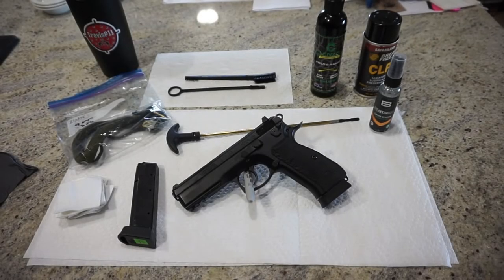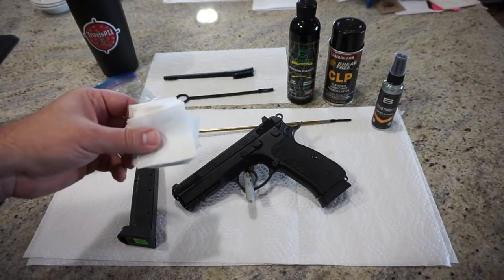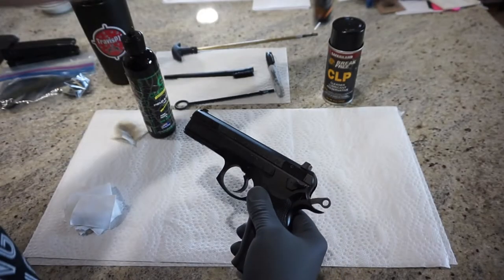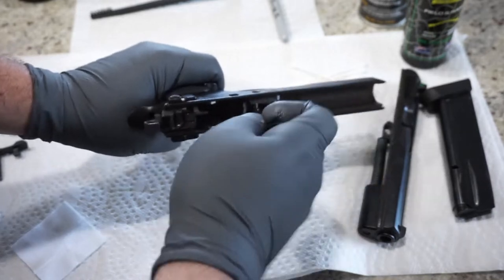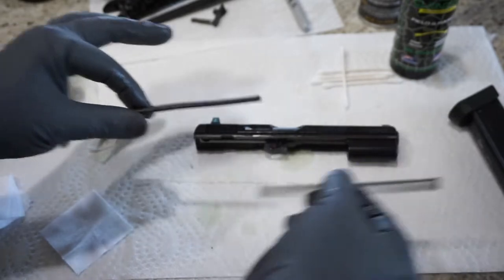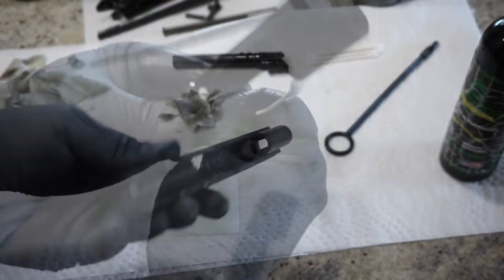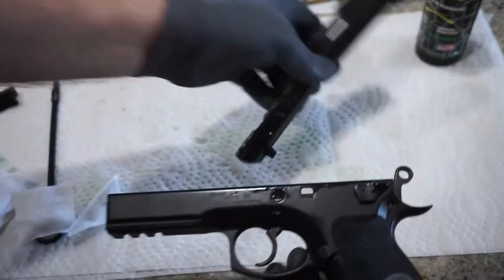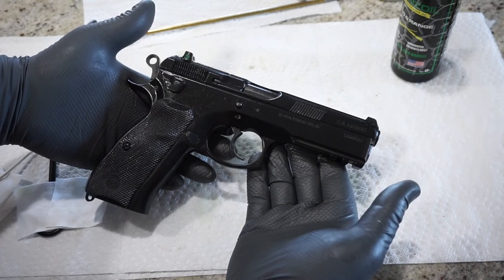How to clean the CZ 75 SP01 Tactical, SP01, CZ75 SP01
Guntube.org: travisp11
Gunstreamer: travisp11
UGEtube: travisp11